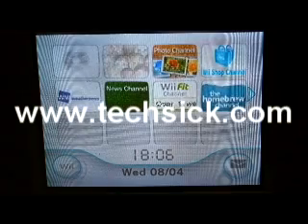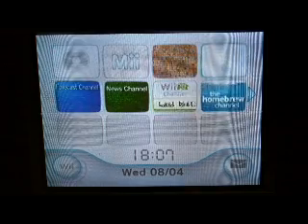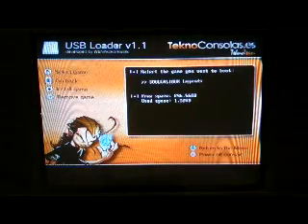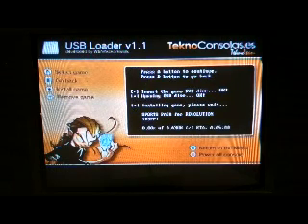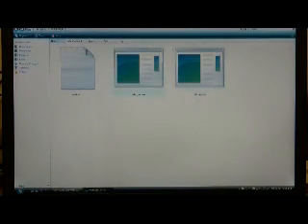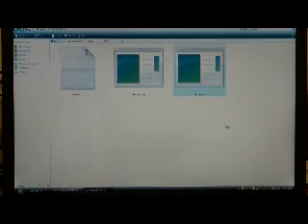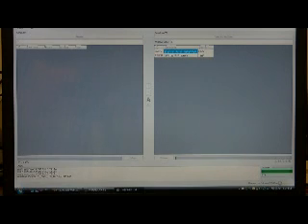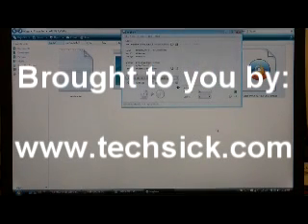How to Backup Wii games to your computer or DVD with WBFS and USB iSO Loader - Complete Guide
it has links for downloads and a step-by-step tutorial to make things easy. Including how to use USB iSO Loader and WBFS. Also includes a Video Demonstration of the whole installation.